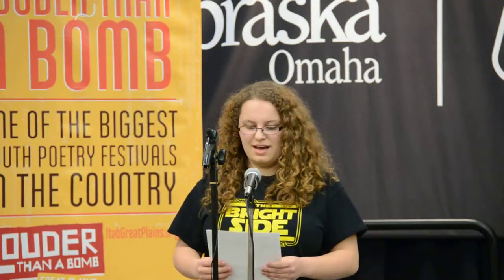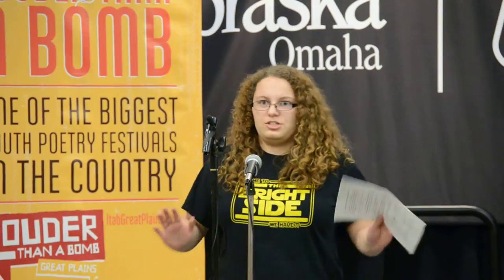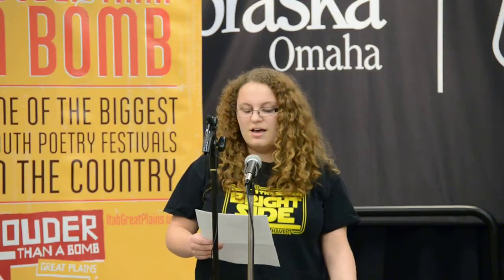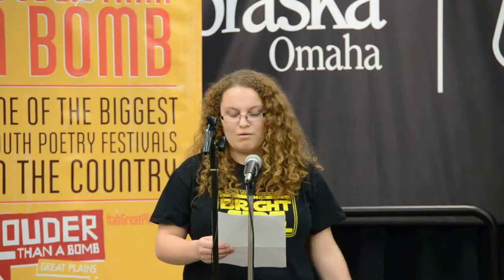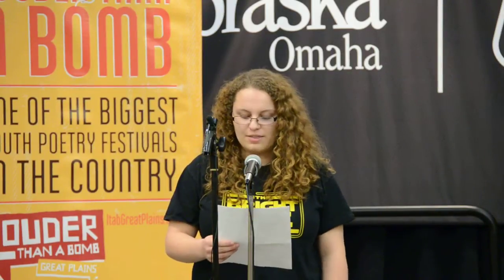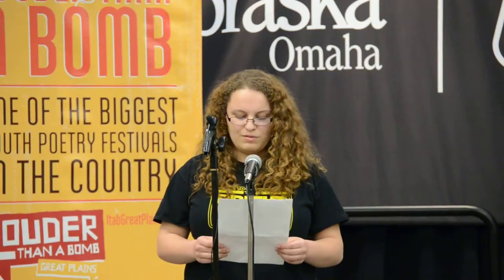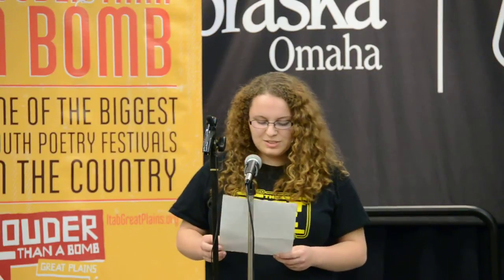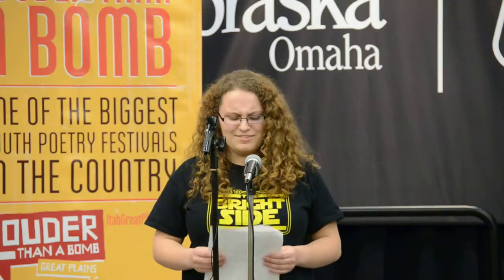Louder Than a Bomb Great Plains, 2015, March 23, Bout 10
Louder Than a Bomb Great Plains, 2015, March 22, Bout 6 at UNO. Nebraska Writers Collective and Louder Than a Bomb: Great Plains: Elkhorn, City Impact, Kent Bellows Studio, Omaha Burke.